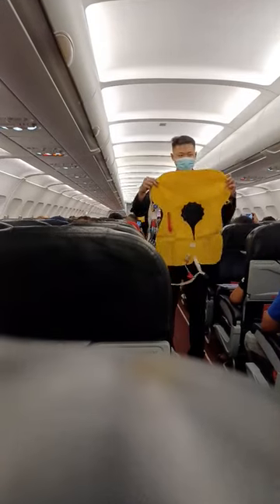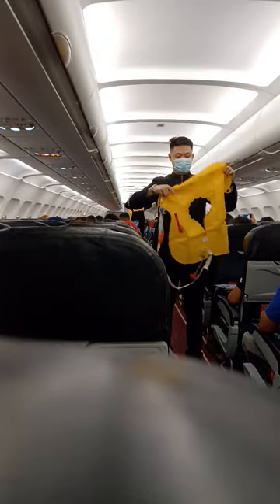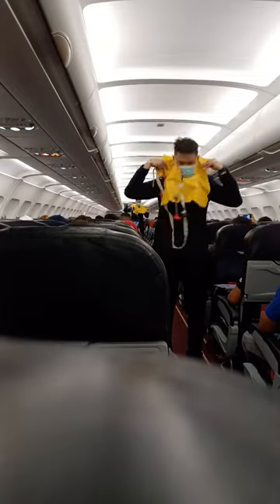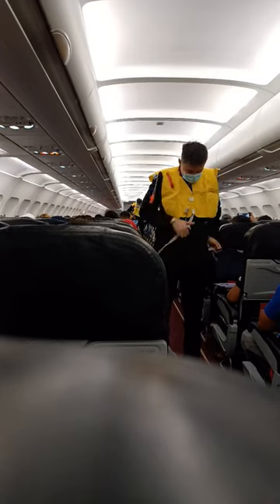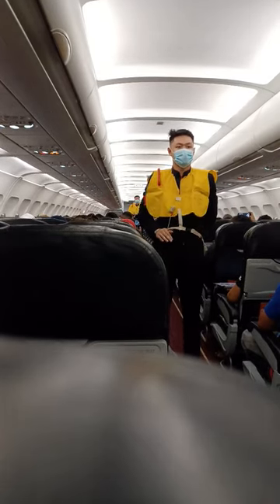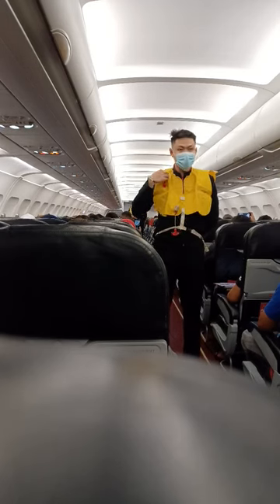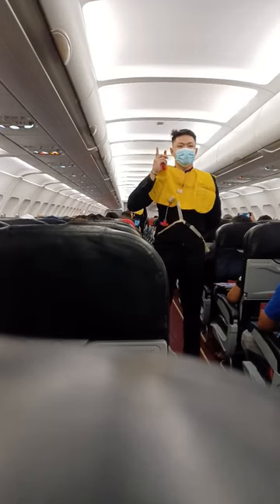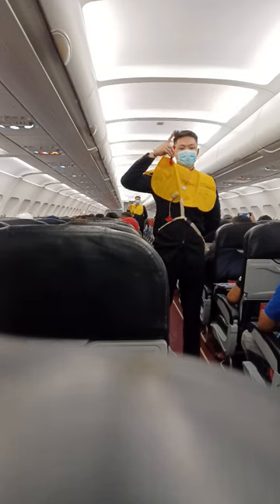Safety tips Air Asia